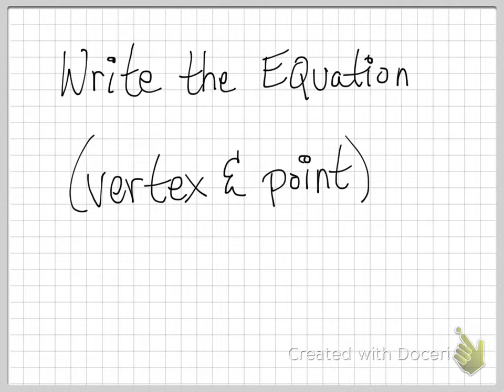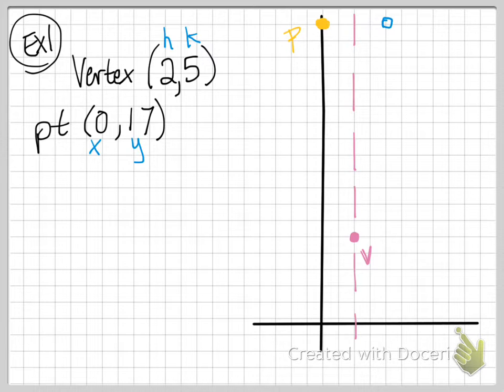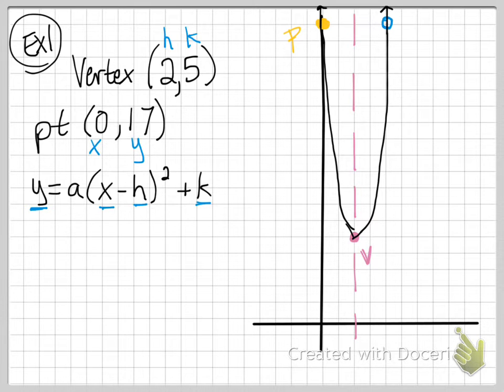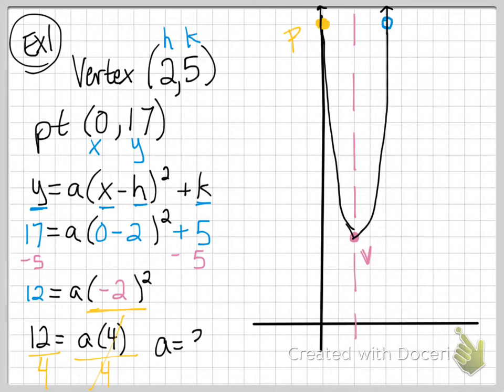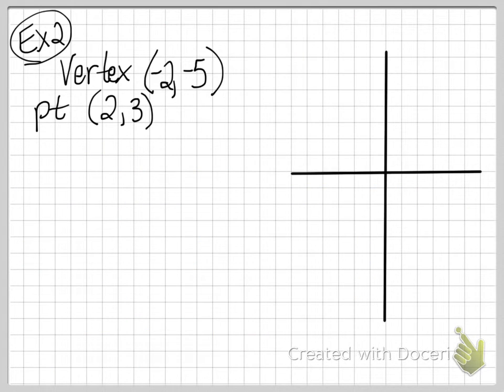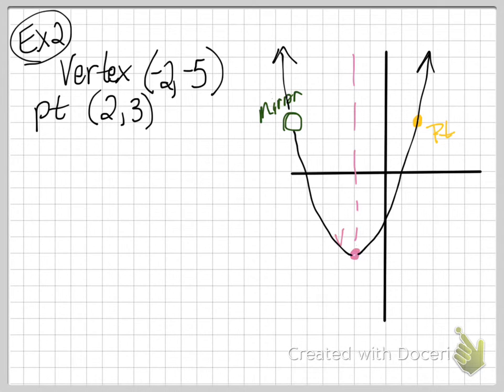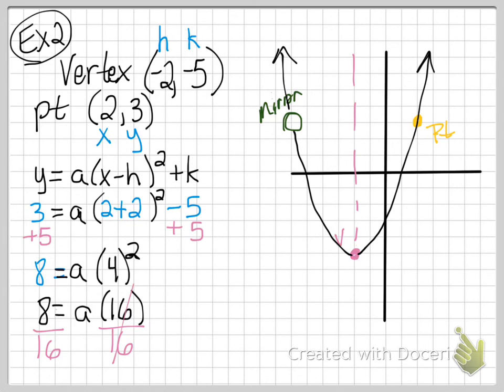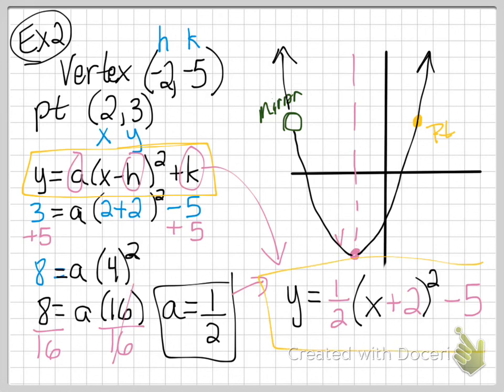Write the Vertex Form of a Quadratic